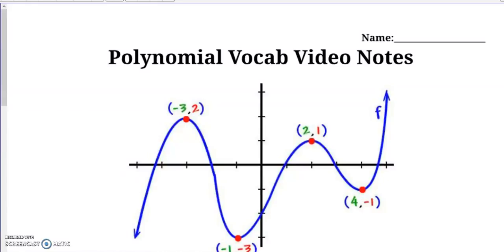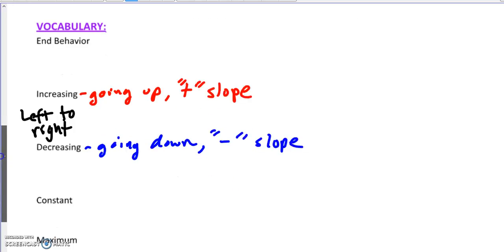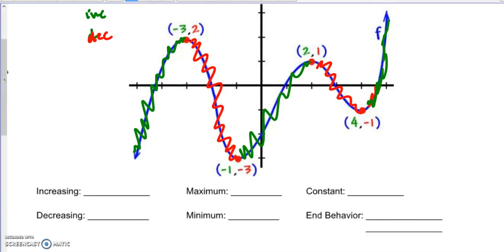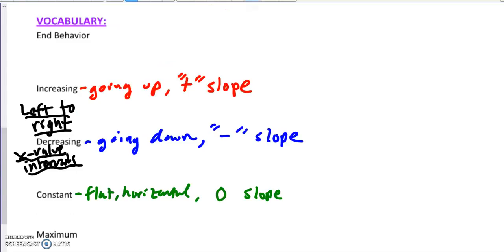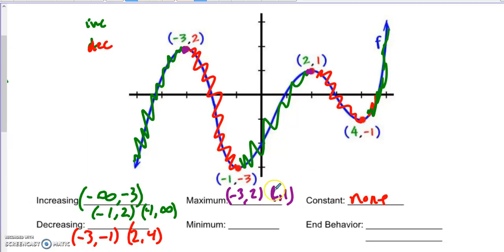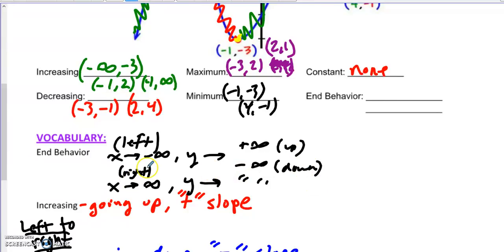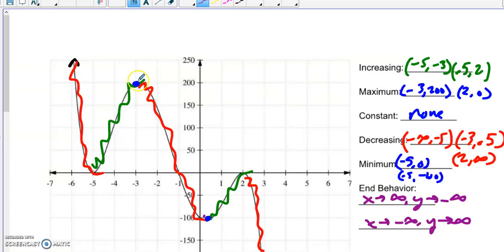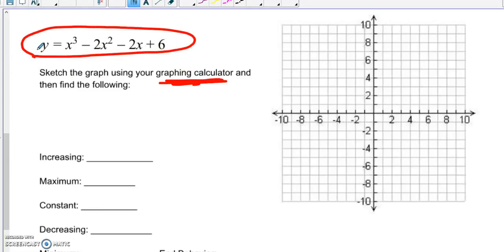Polynomial Vocab Intro